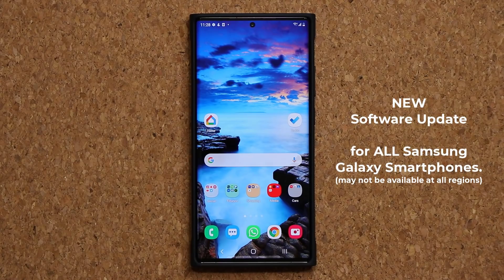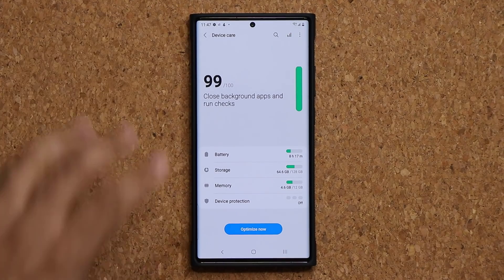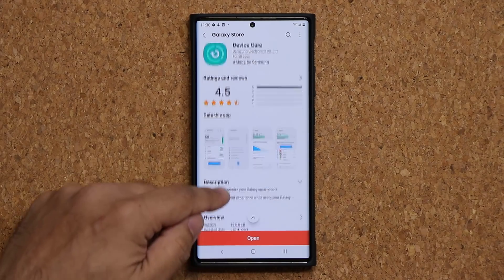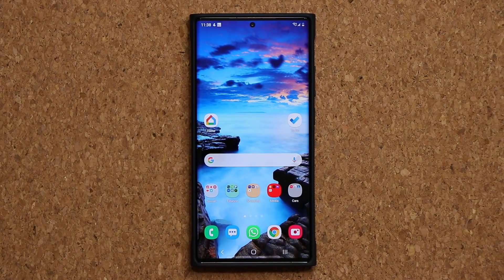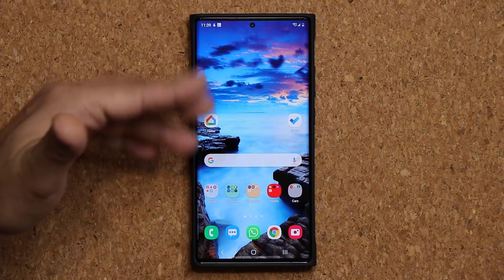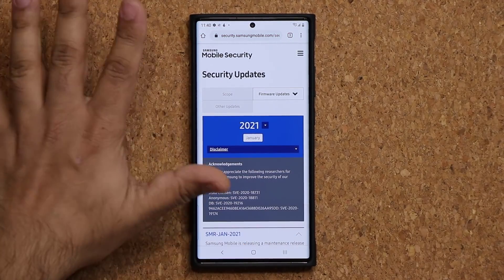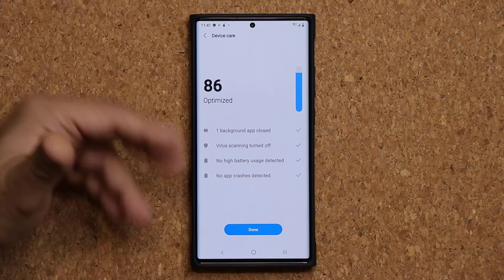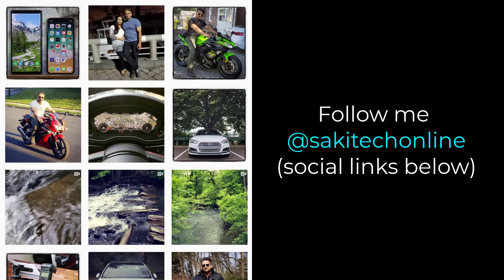NEW Software Update For All Samsung Smartphones! - What's New? (ONE UI 3.0, 2.5, 2.1, etc)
New Samsung Update is now rolling out to Samsung Smartphones in installments. This is a brand new security patch for January 20201. All Samsung phones will get this update within a few days.

Security patch applies to Samsung Galaxy Smartphones running One UI 2.1 or Above, including One UI 2.5 and 3.0.

Companies can send product to the following address:

Attn: SAKITECH
135 S Springfield Rd. Unit #681